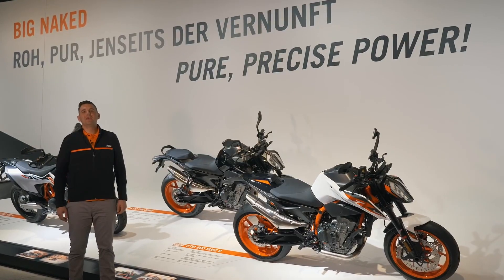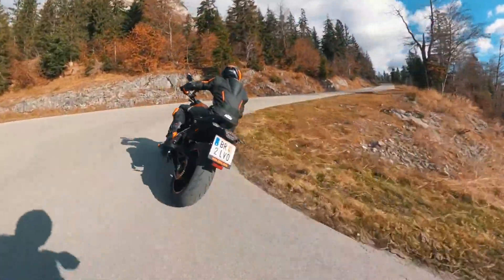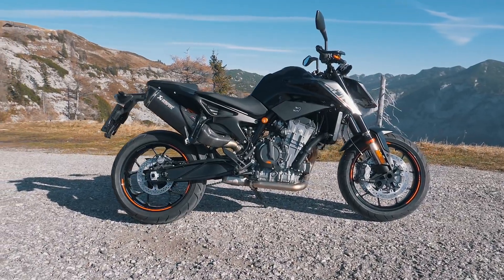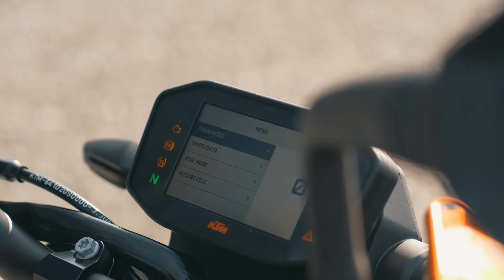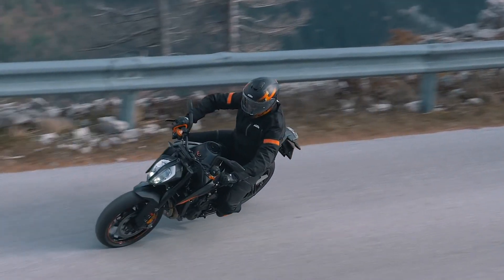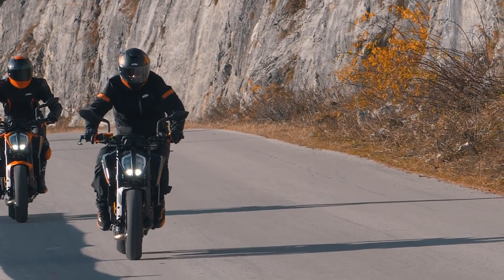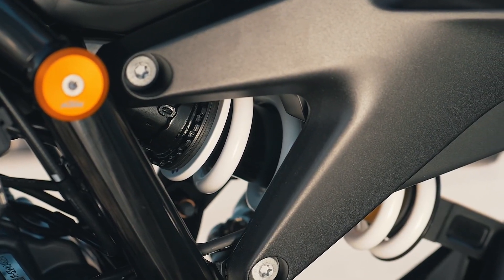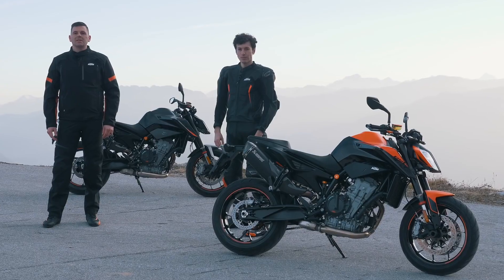KTM 890 DUKE 2021 Unveiled, meet THE SCALPEL | New KTM 890 Duke Specs Special features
The 2021 KTM 890 Duke goes on sale internationally in the next couple of months and we suspect that KTM will bring the motorcycle to India by the end of 2021. The pricing is expected to be around Rs. 9.5 lakh or so (ex-showroom).

Dive into the world of KTM and experience our pure racing focus.  KTM success in racing is reflected in the uncompromising design & function that defines the KTM off-road motorcycle just as much as the KTM street bike. KTM commitment to living the racing life to the extreme & building the best motorcycle is second to none. Whether out on your street bike or off-road motorcycle, every ride on your KTM is a racing adventure waiting to be experienced!

You’ll find the more best videos of off-road motocross, street bike racing & pure motorcycle performance.